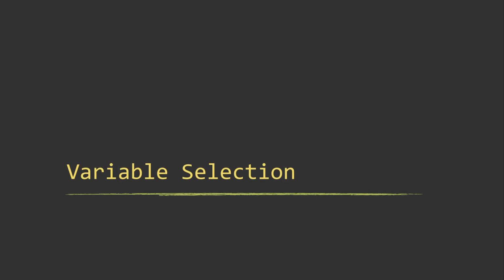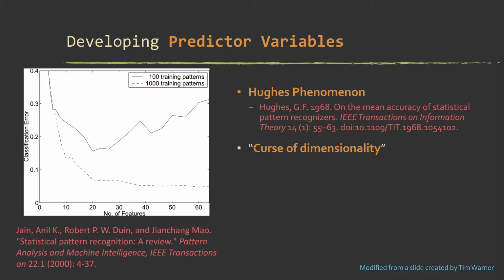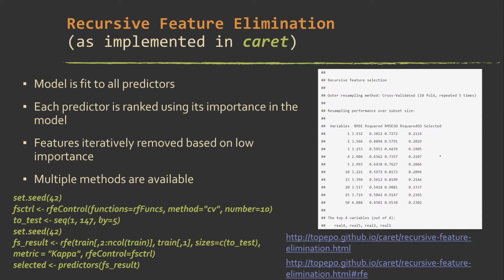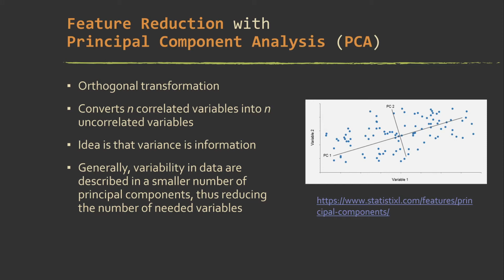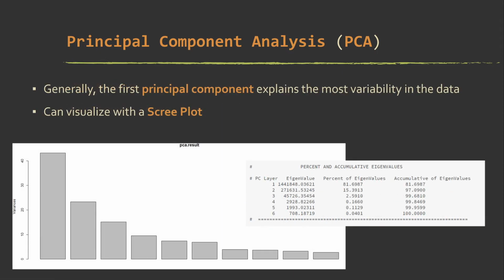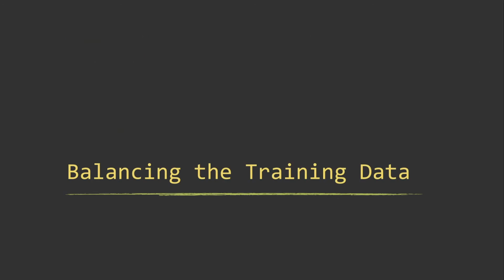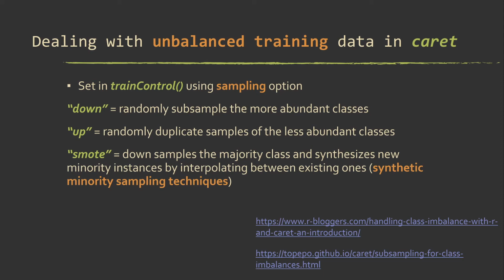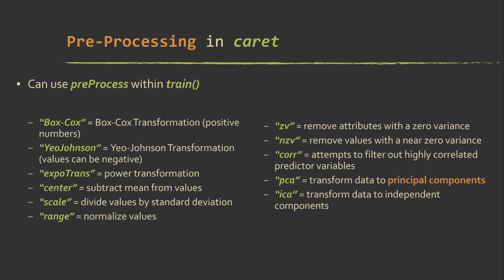Geospatial Machine Learning with caret and R: Feature Selection and Pre-Processing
Select importunate predictor variables and pre-process variables.